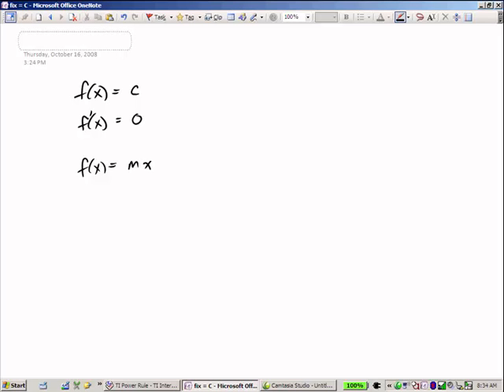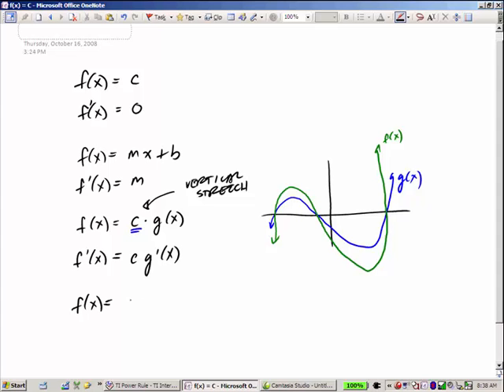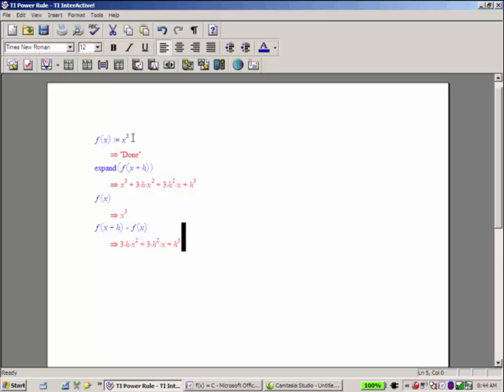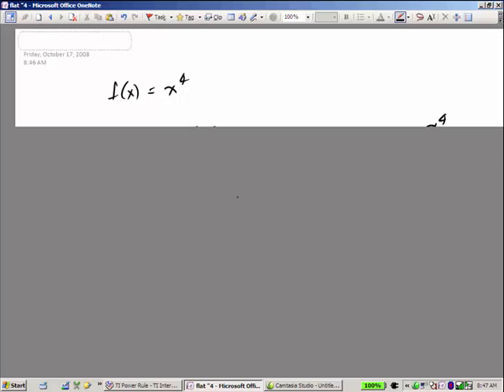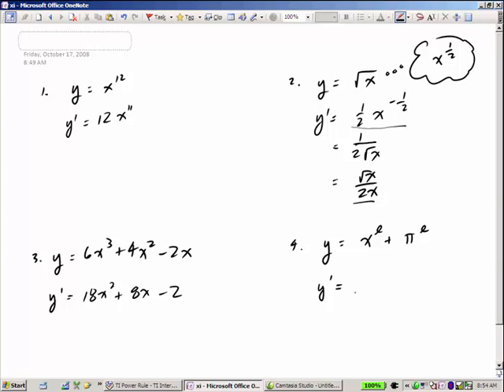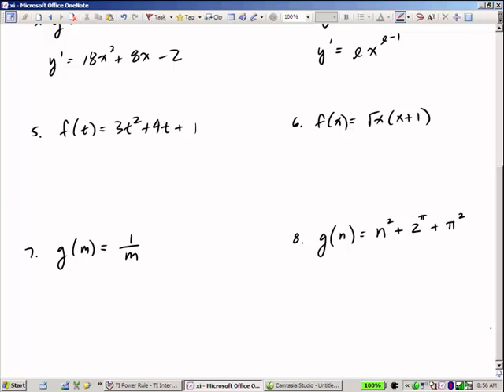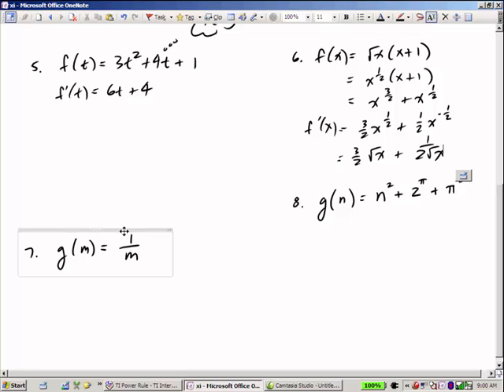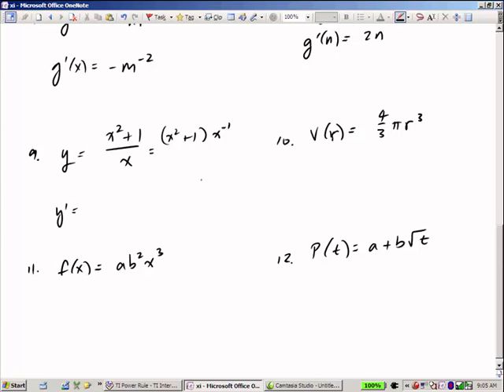Calculus--Derivatives of Polynomial Functions